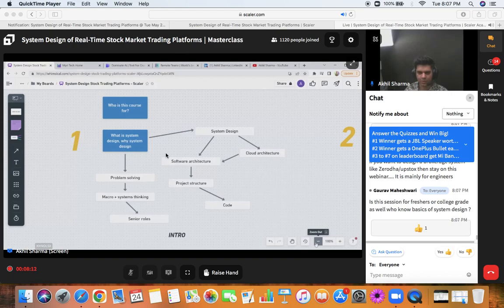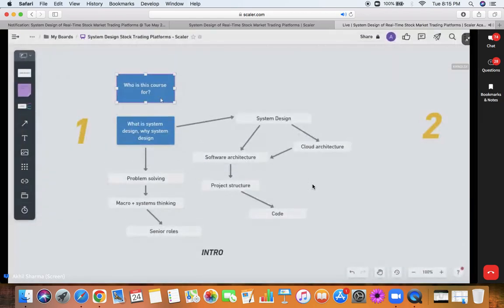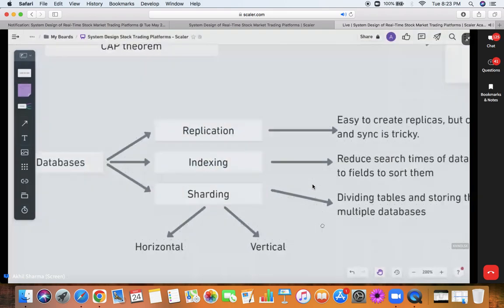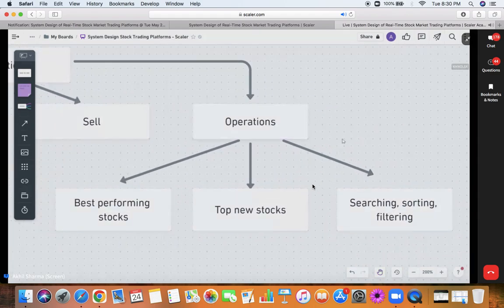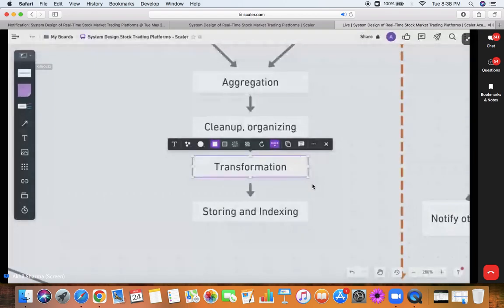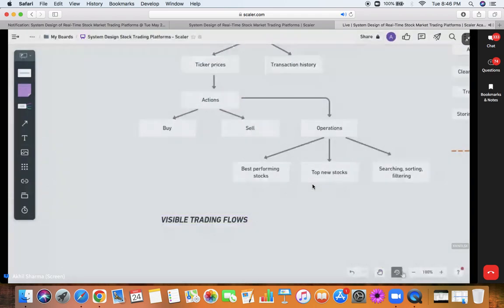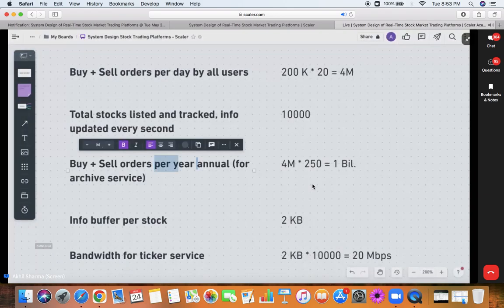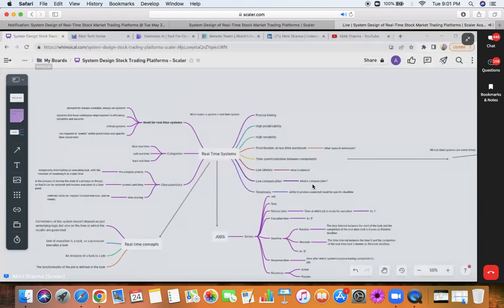System Design of Real Time Stock Market Trading 1